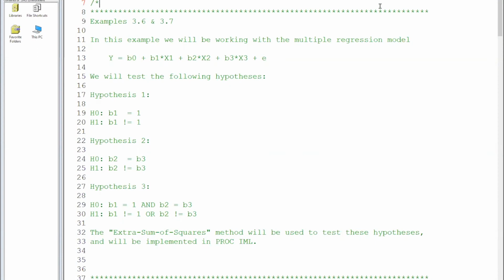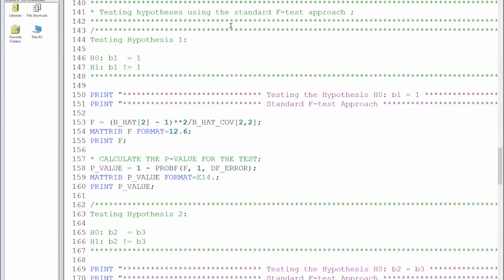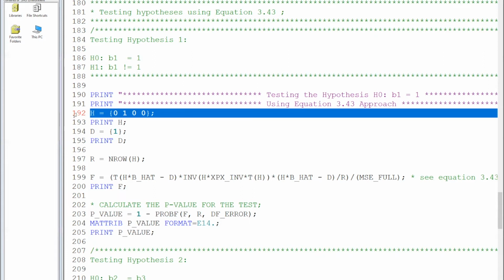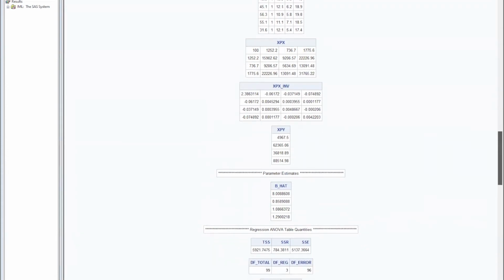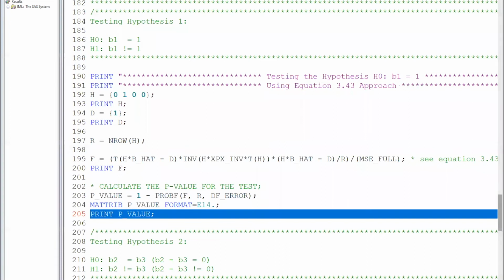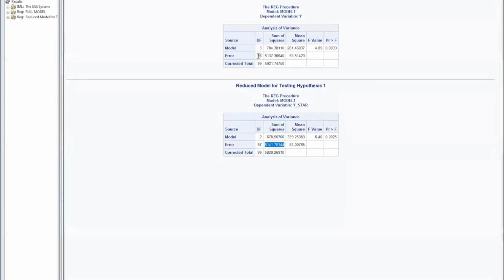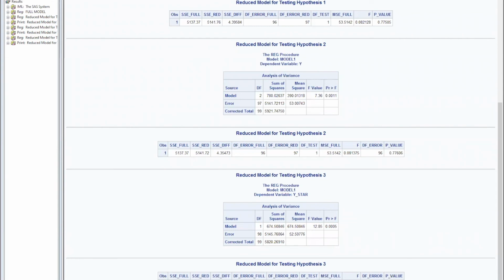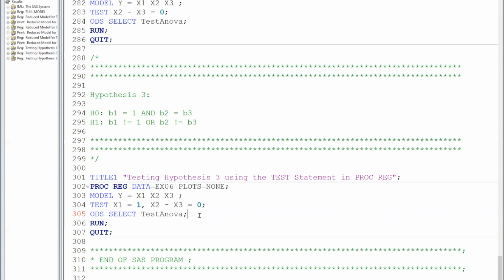Examples 3.6 and 3.7 - Testing complex hypotheses for multiple regression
Here is  the textbook we are using:
Authors: Douglas C. Montgomery, Elizabeth A. Peck, G. Geoffrey Vining.
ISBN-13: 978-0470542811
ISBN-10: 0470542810